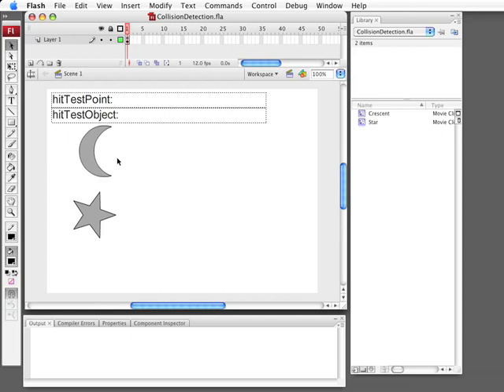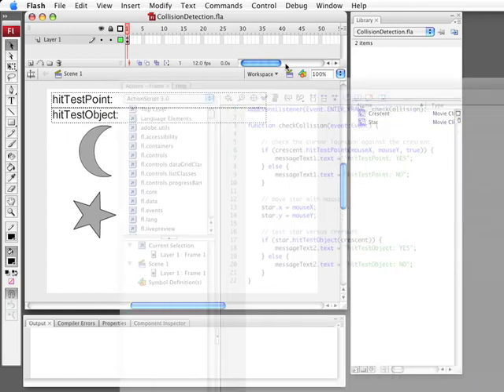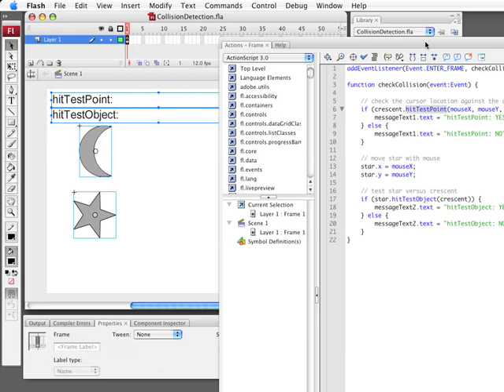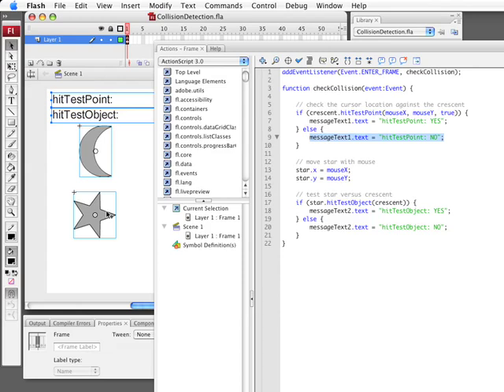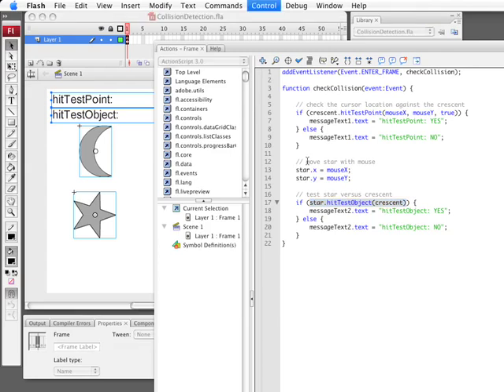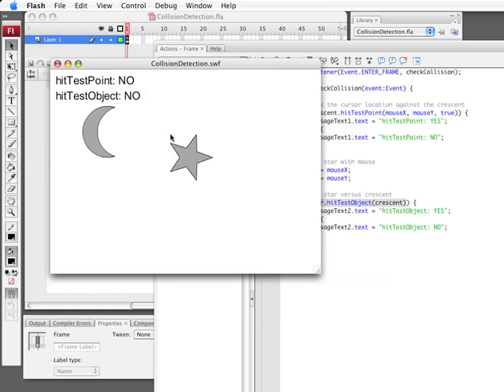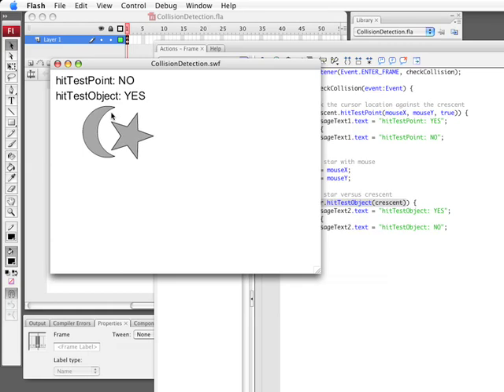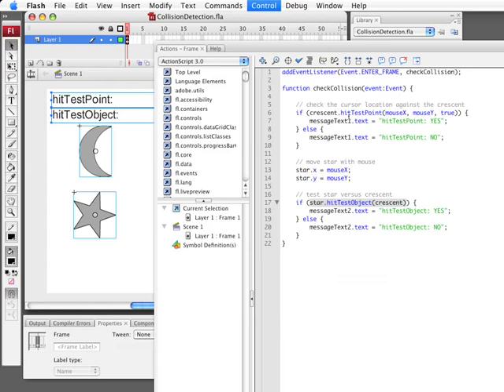Flash AS3 Collision Detection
Take a look at the two main collision detection functions in Flash AS3 and how they work. For a higher resolution of this video, see flashgameu.com